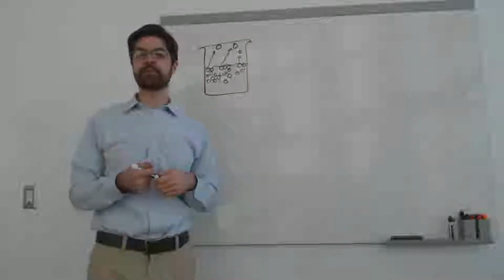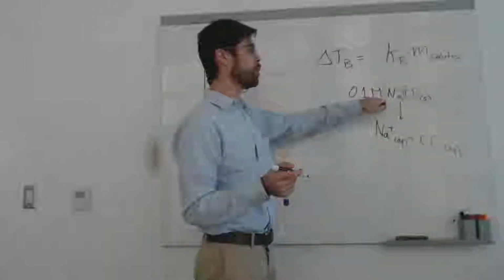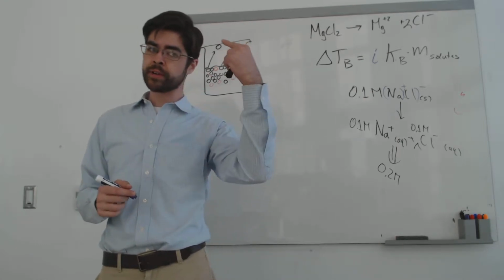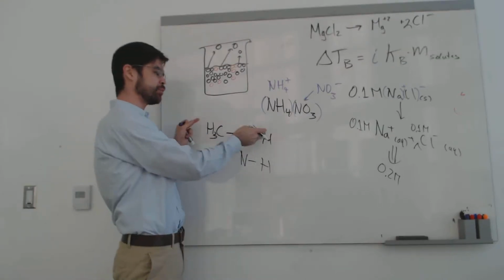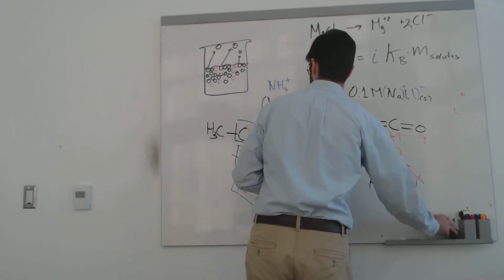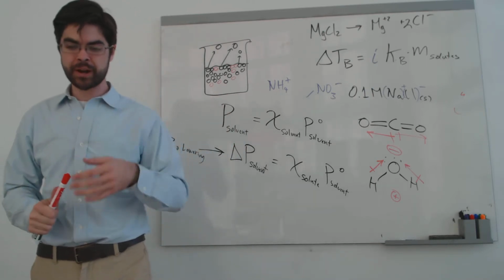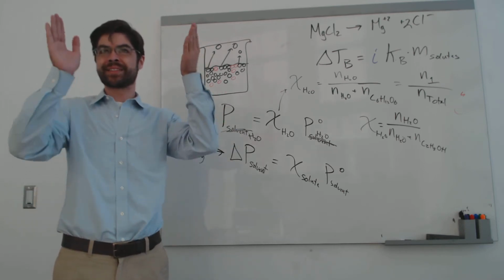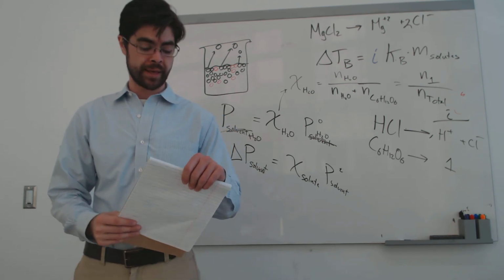Colligative Properties Feedback 1-22-18